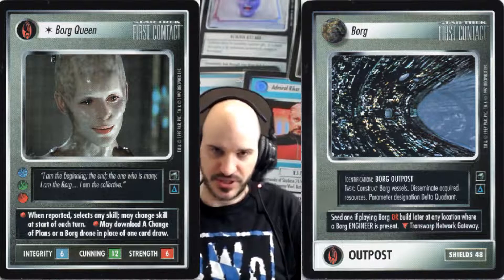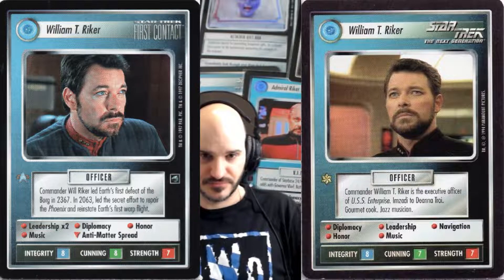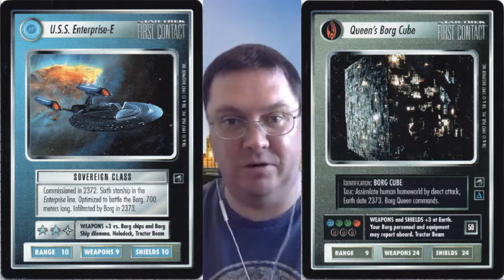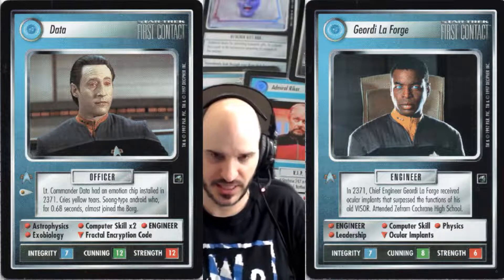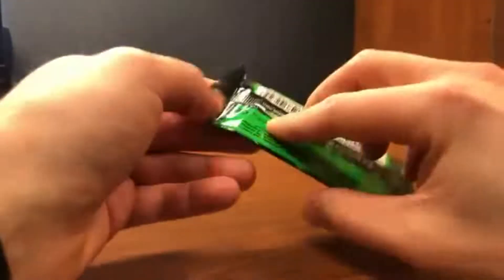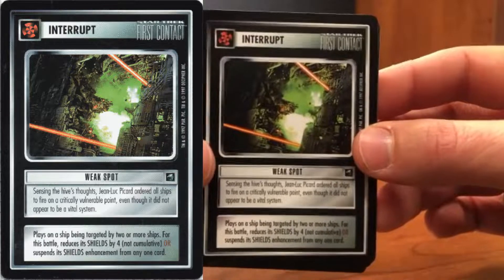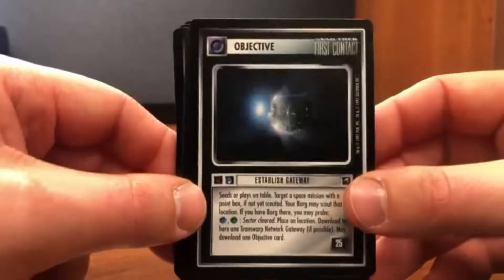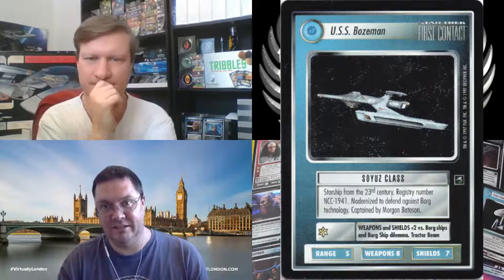Star Trek CCG Set Chat and Pack Crack Video 5: First Contact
Players and collectors discuss the Star Trek CCG 1E First Contact expansion and then we crack a booster pack of FC.